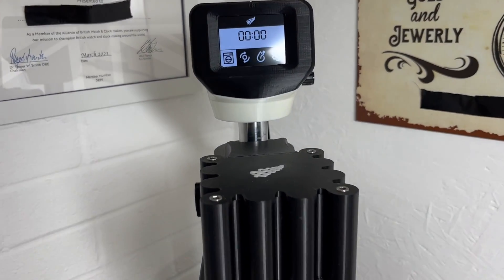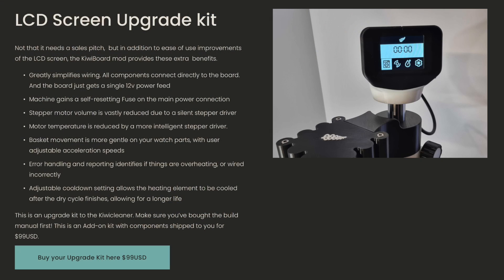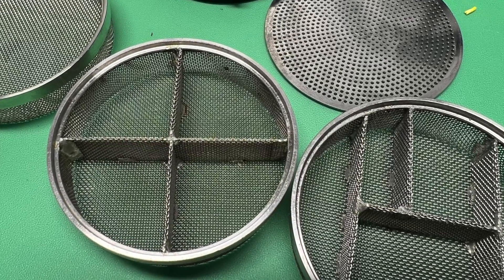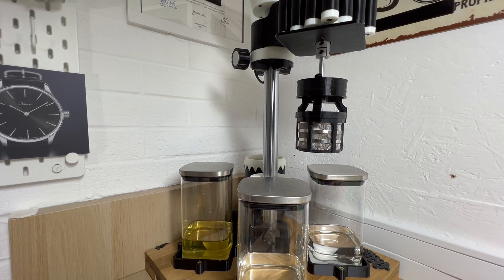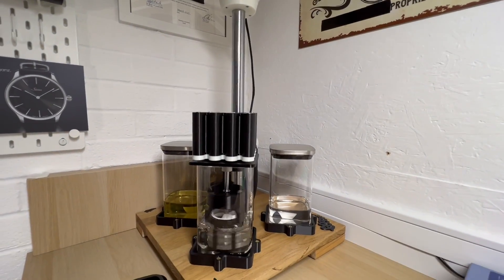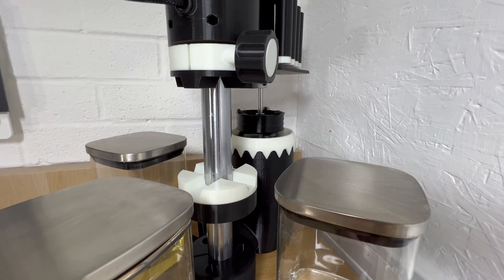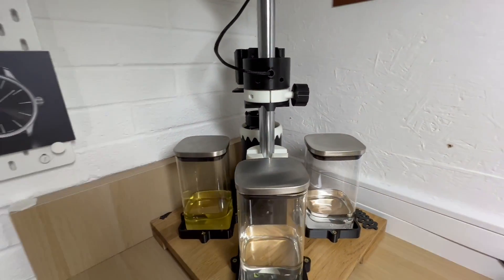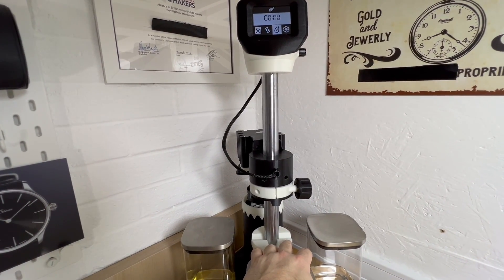KiwiCleaner, DIY Watch Cleaning Machine Review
A watch cleaning machine that can be built by anyone for less than the cost of a second hand cleaning machine on Ebay